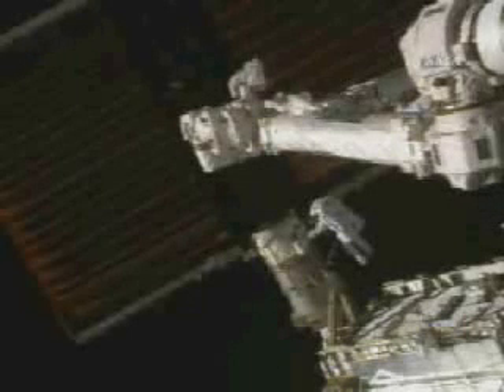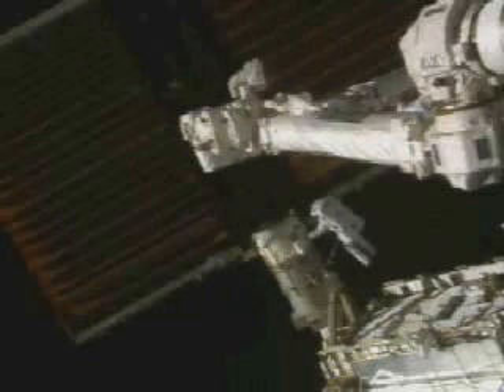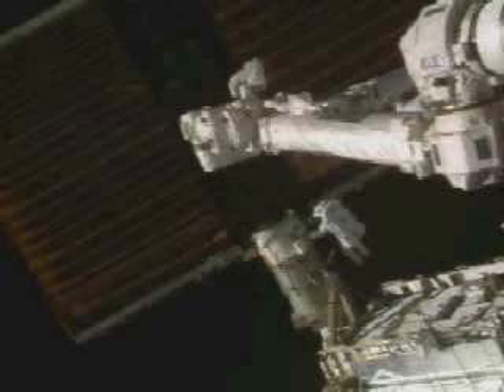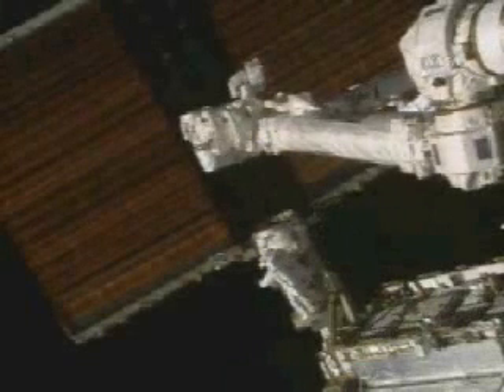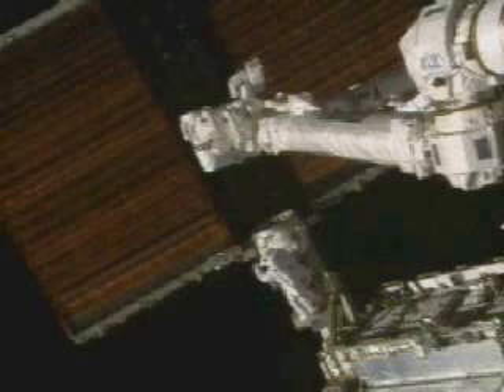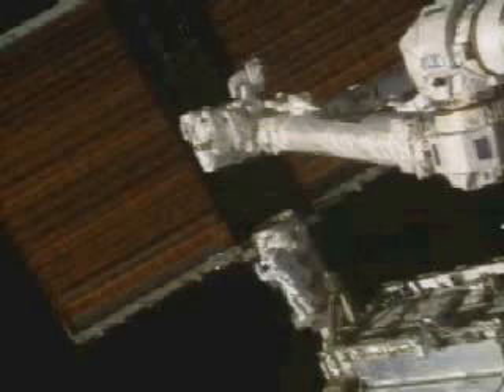STS-116 EVA 4 HIGHLIGHTS PART 4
This is extended Highlights of EVA 4 performed by Mission Specialist Robert Curbeam and Mission Specialist Christer Fuglesang. The EVA was an attempt to fully retract the Solar Array and learn new techniques to help with this operation.

THANKS NASA